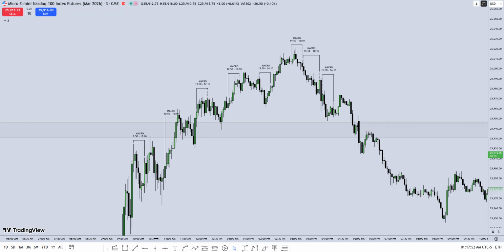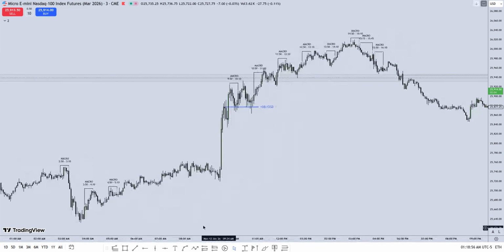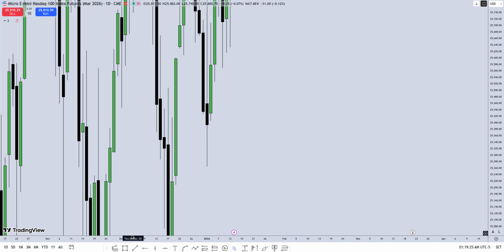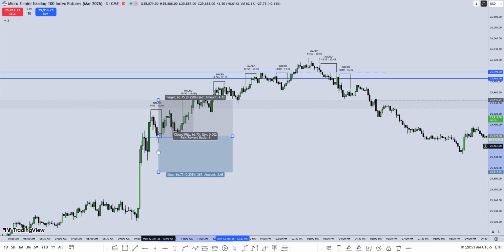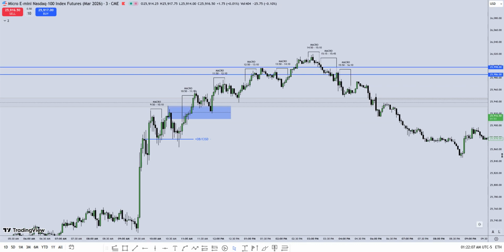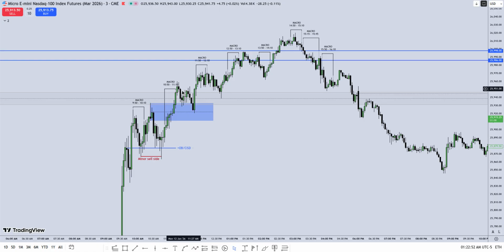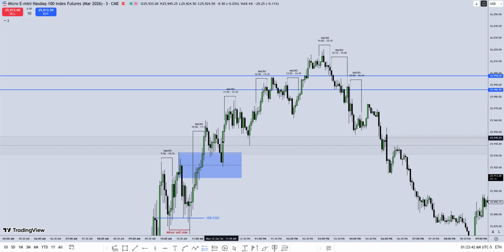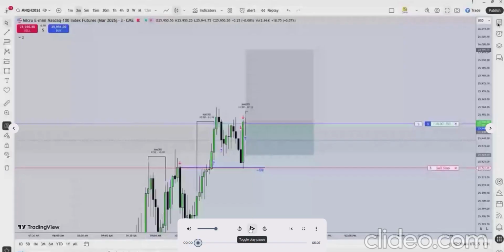Day 6 Trading futures [+2400usd] great way to start the week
Welcome back for another live trading session! This video captures day trading action, focusing on a specific trading strategy that uses technical analysis. We examine charts with various indicators, demonstrating the practical application of price action and market structure, illustrating how a day trader adapts to the stock market.